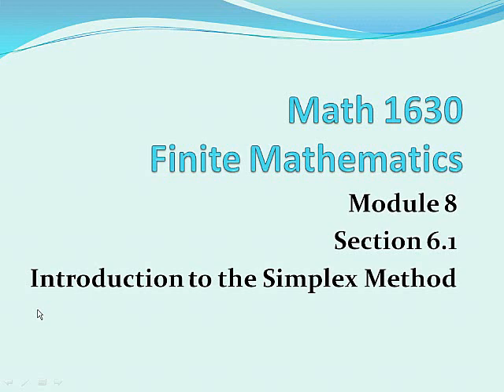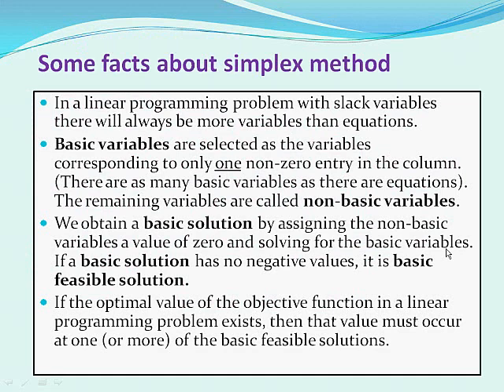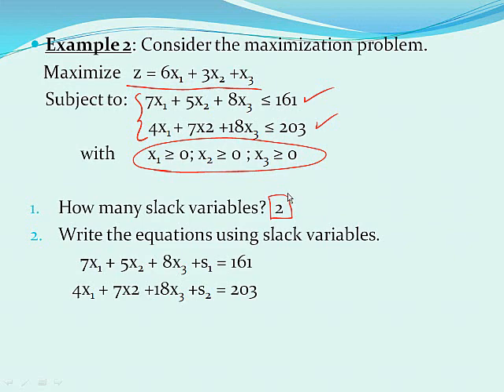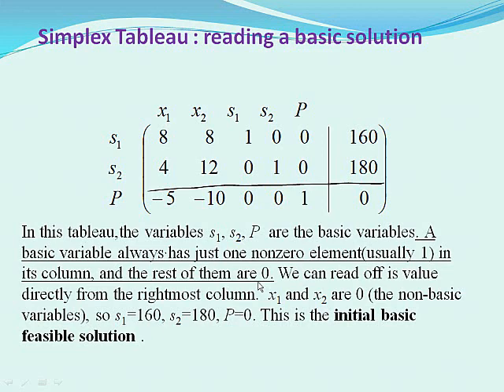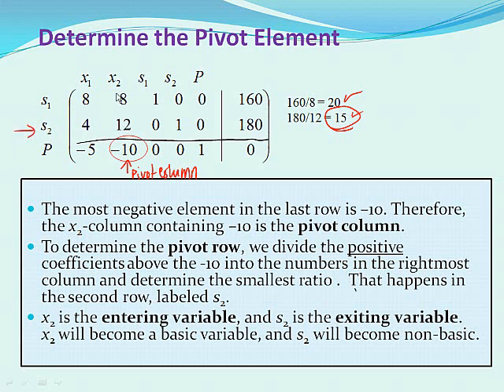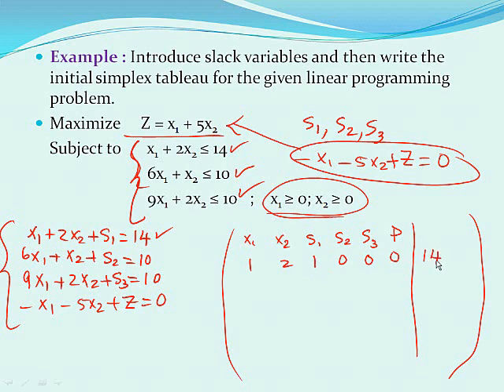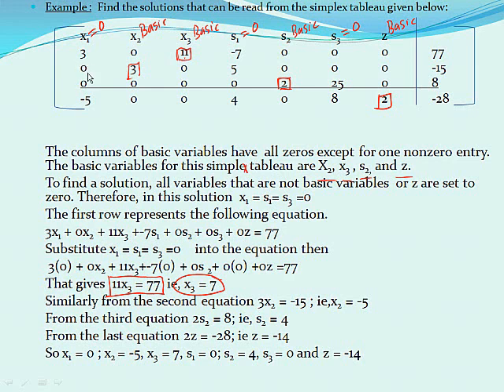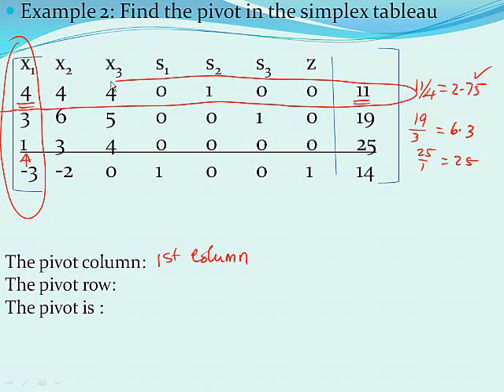1630 Module 8 Section 6.1.wmv